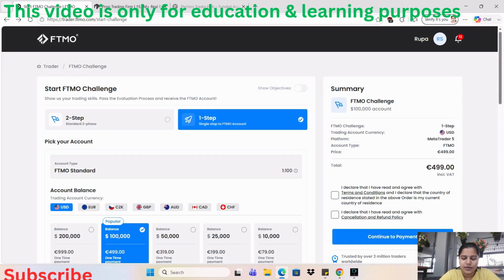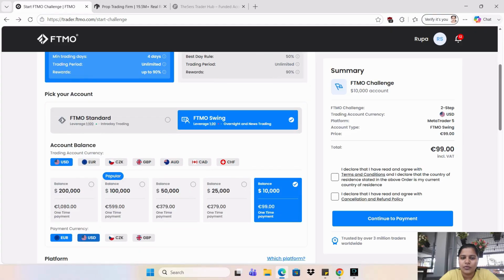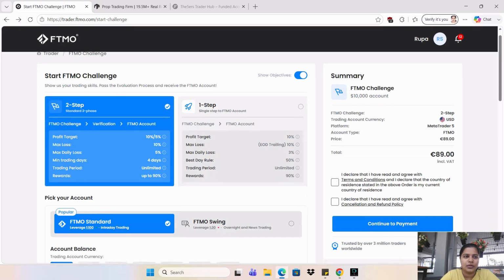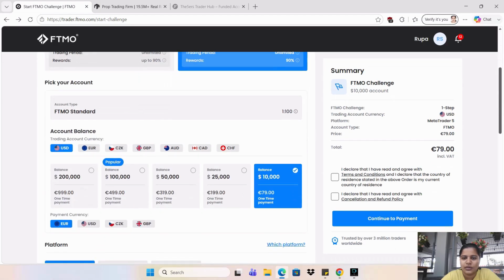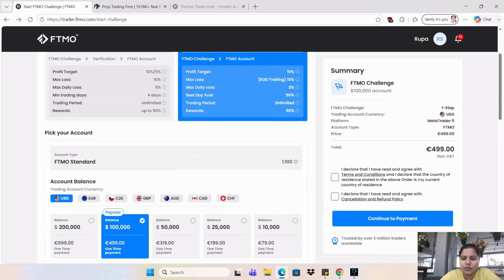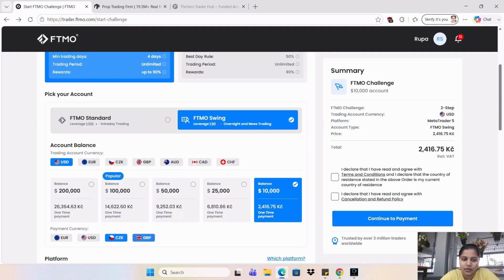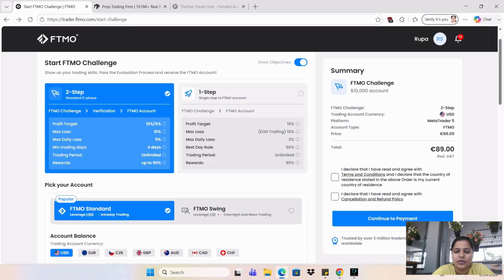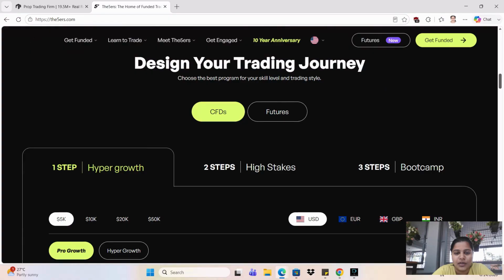Funded Account My honest Review part 1 - FTMO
My Honest Review : Best Prop Firm? Prop Firm Trading

what is prop firm trading funded account explained in hindi/urdu,
guide to make money from prop firm trading in 2025